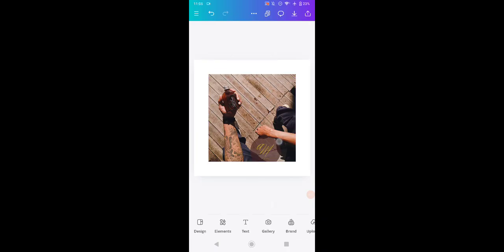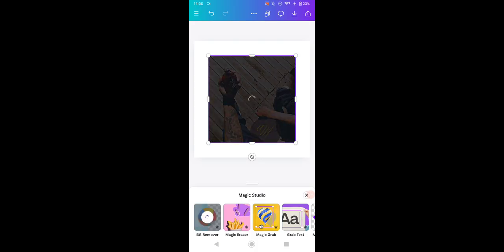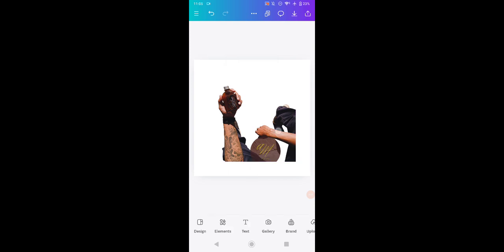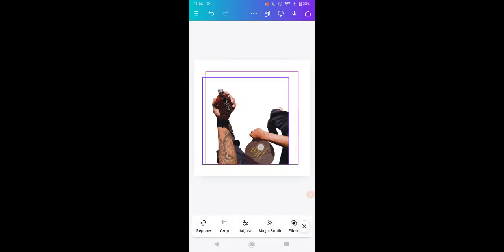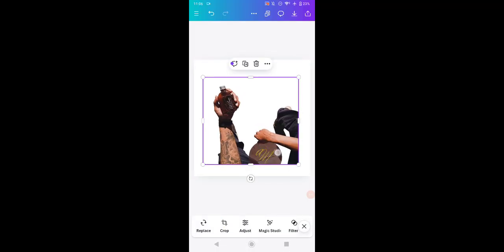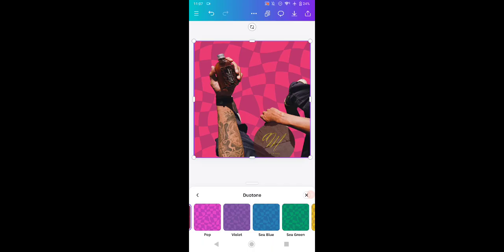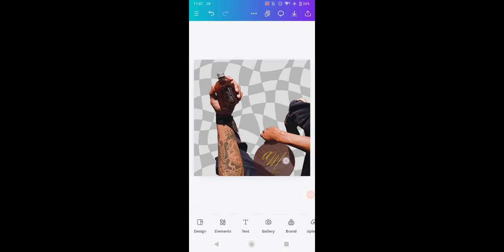Explore your Imagination🤩 : Make your own background for your image using Canva Design !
Make a new background for your image easily using this method on CANVA. With this you can add a new background as your style of editing. Follow the method then try it by yourself